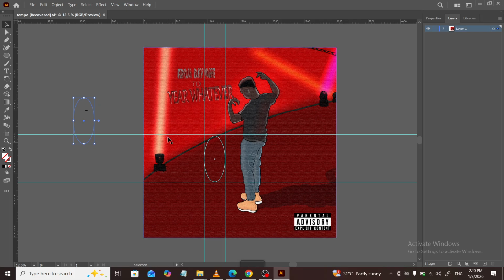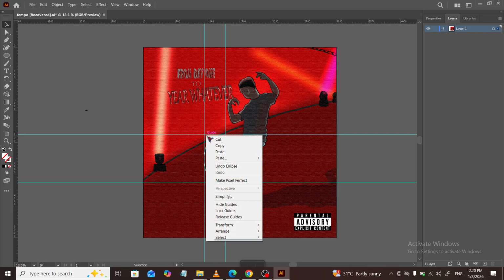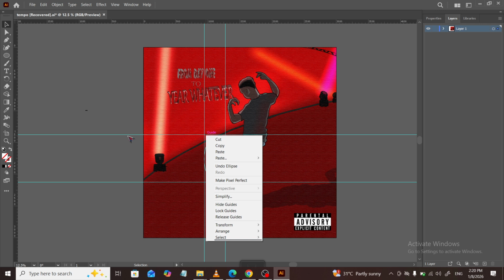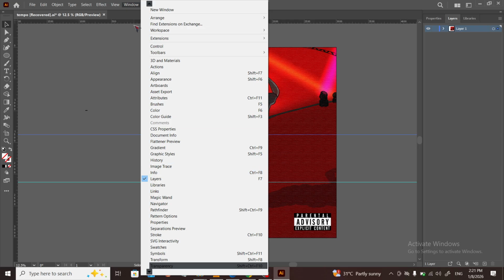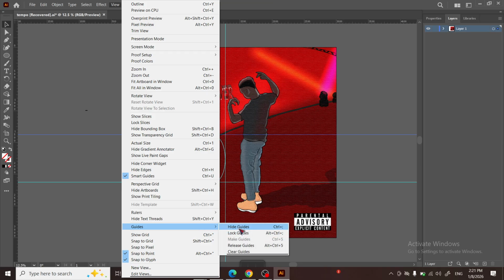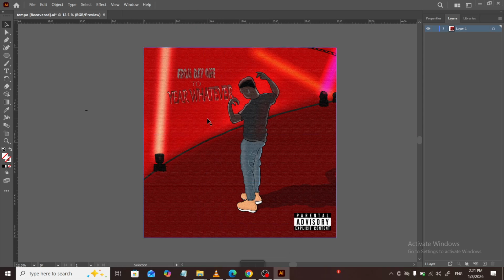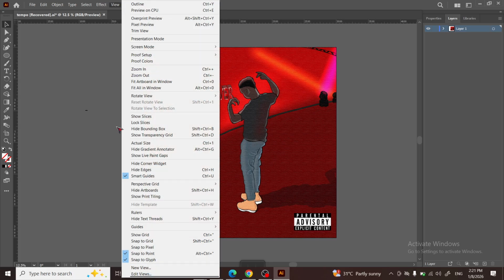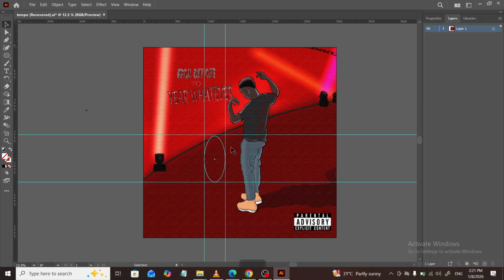How to Delete Guides in Adobe Illustrator 2026 (Complete Guide)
In this video, we will explore the essential steps to effectively remove guides in Adobe Illustrator, a crucial skill for any graphic designer aiming for a clutter-free workspace. Organizing your design elements is key to enhancing productivity and creativity. Whether you're a beginner or an experienced user, this tutorial will guide you through the process seamlessly.

By watching this video, you'll learn how to delete guides in Adobe Illustrator with ease. Understanding this function will allow you to maintain a clean design environment. Watch till the end to master this important skill today!